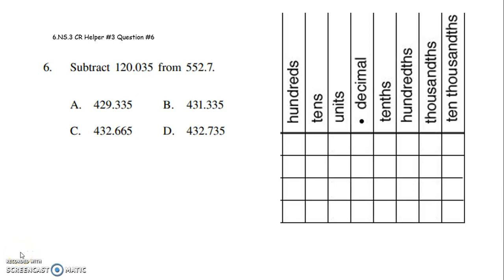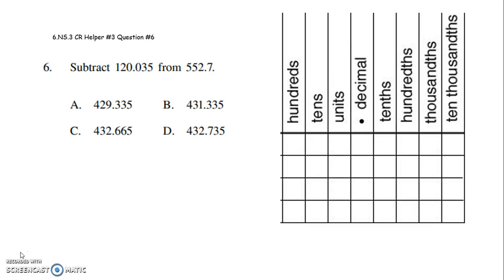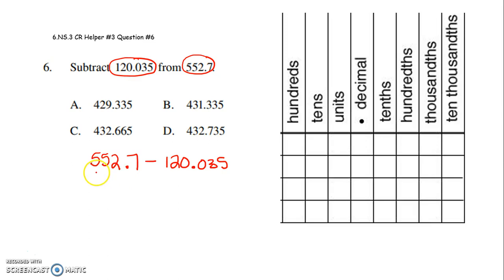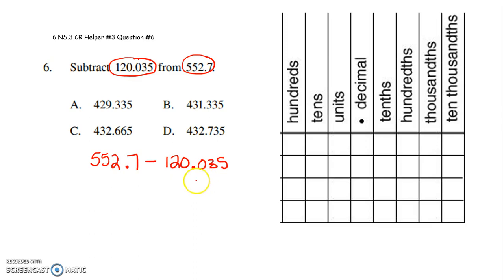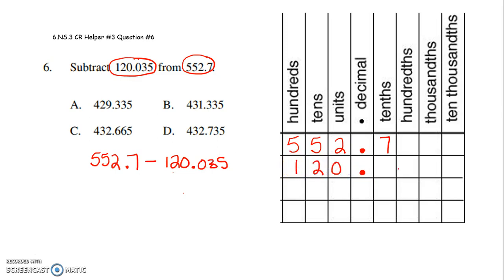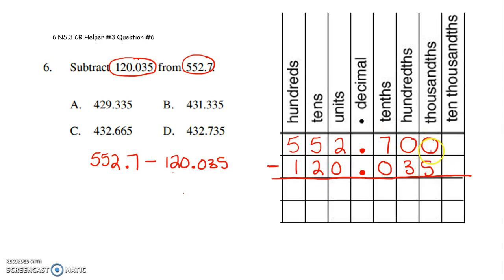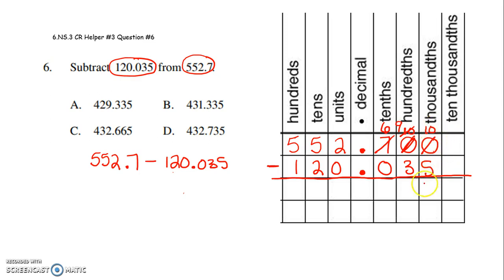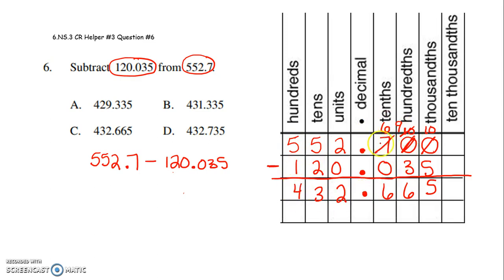6 NS 3 Grade 6 CR helper #3 question #6